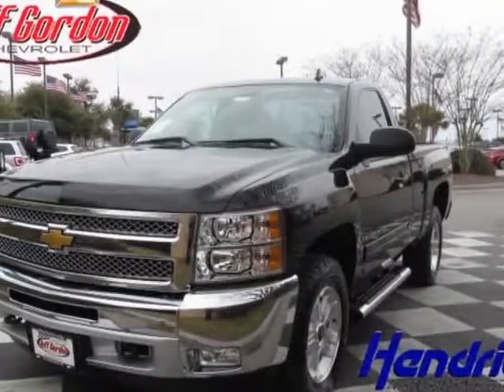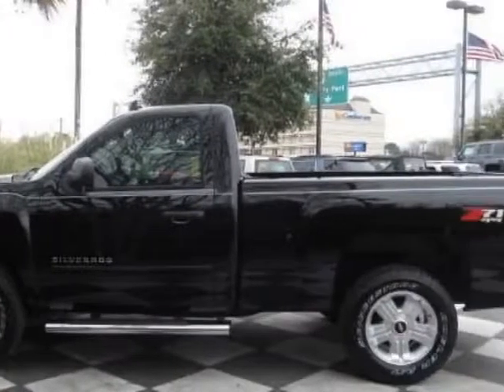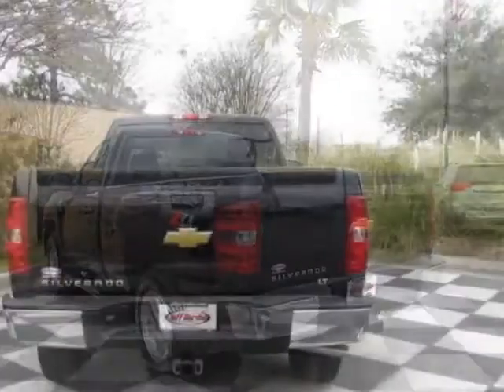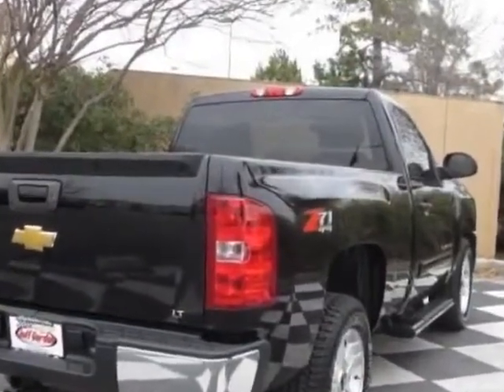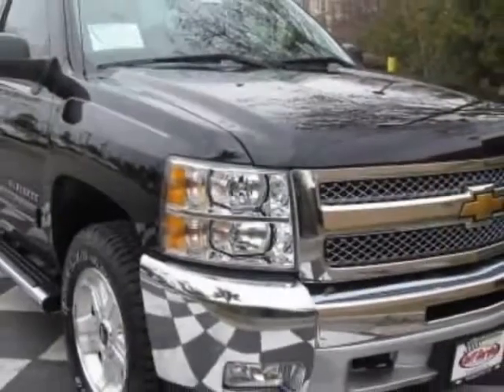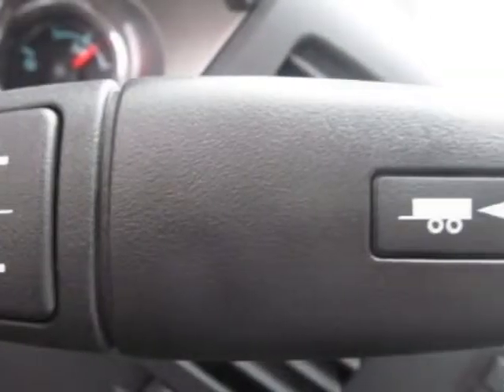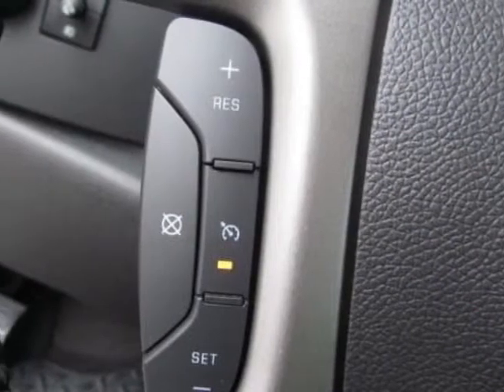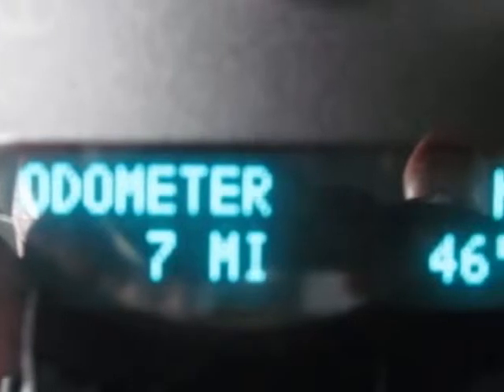2013 Chevrolet Silverado 1500 4WD Reg Cab 119.0" LT Truck - Wilmington, NC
Jeff Gordon Chevrolet, Wilmington, NC - Chevrolet Silverado 1500 LT